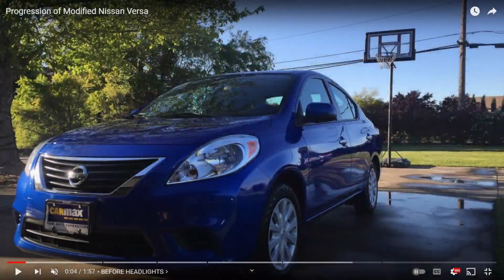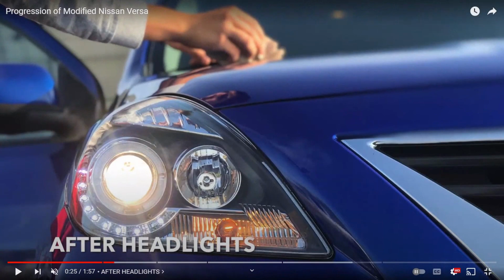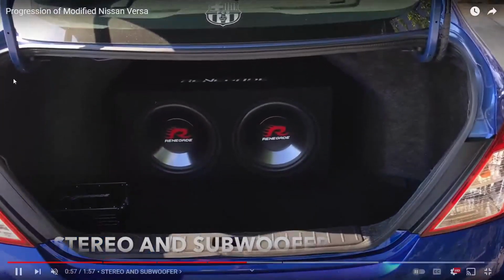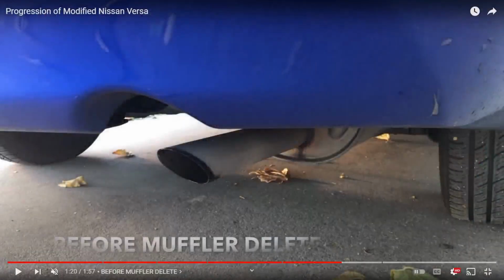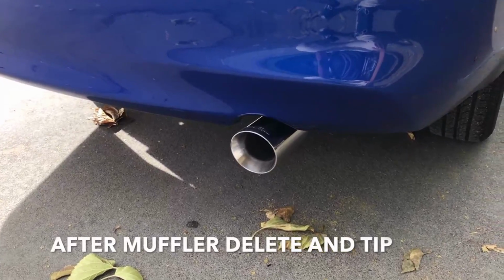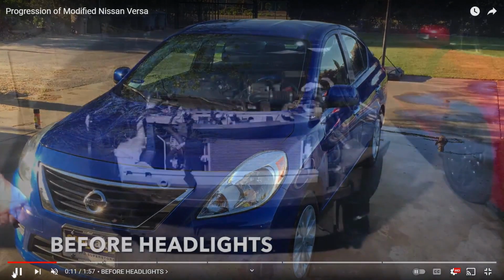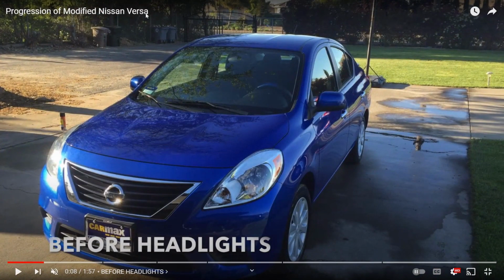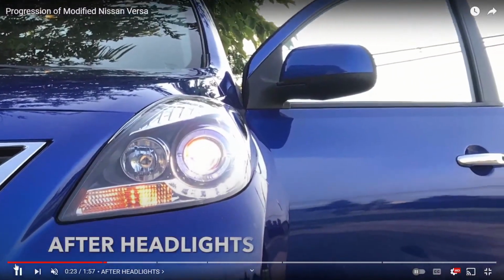Popular Nissan Versa Mods - Custom Versa Reaction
You can add Nissan Versa mods to your car to enhance the look and feel. A popular modification that Nissan owners usually start with is tinting the windows. This can add a new look to the vehicle while also helping reduce ultraviolet rays in the car. It’s important that you don’t take your windows to dark on your Nissan or you’re going to get pulled over a lot by the police. Having darker windows on your car can drastically change the look and make it more appealing.

Another popular Nissan Versa mod is to add aftermarket rims and tires. By changing the wheels, you can change the entire aesthetic ￼of the car. These are a fun accessory to add to your Nissan car. Usually Nissan car owners try to make their car look like a modified tuner car. Because Nissans fit perfectly into the tuner car scene.